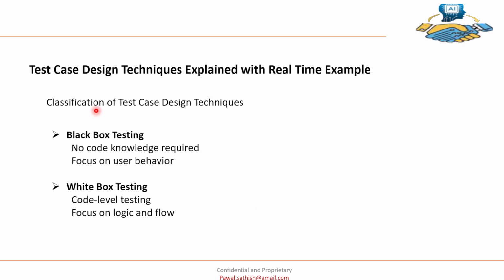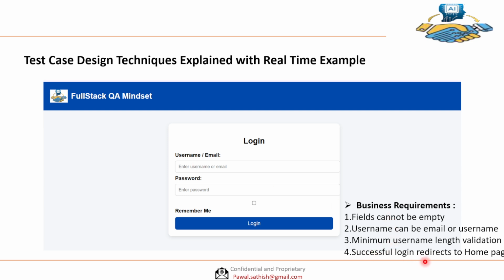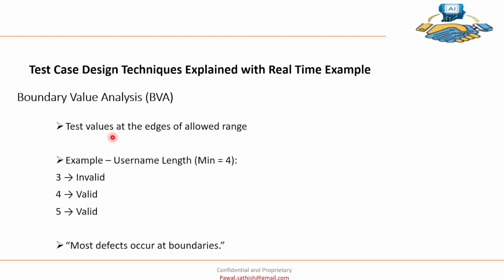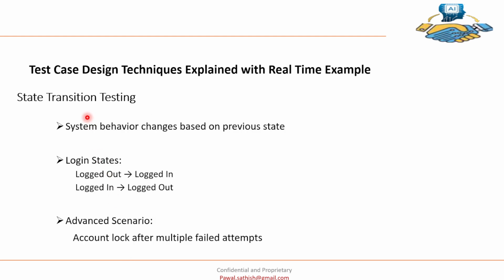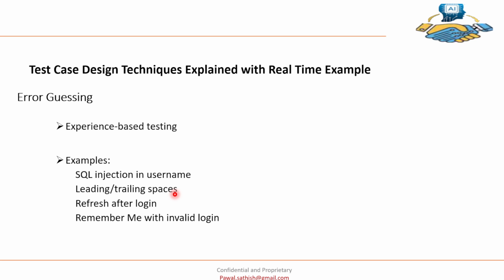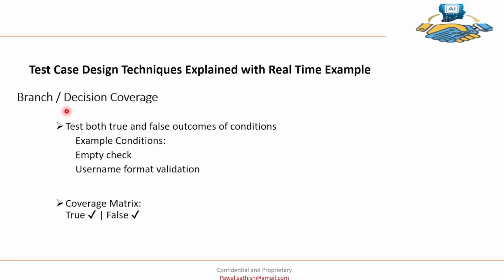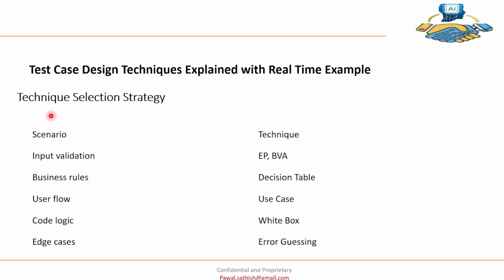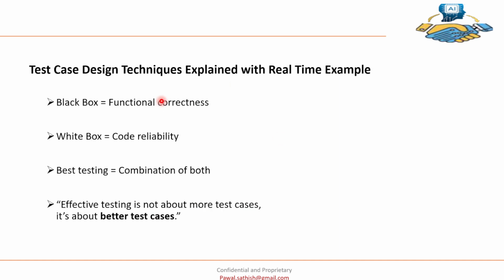Test Case Design Techniques Explained with Real Time Example